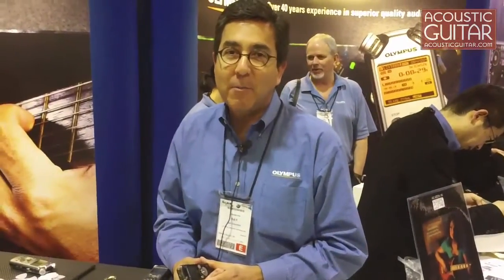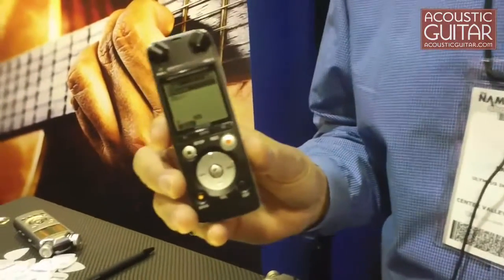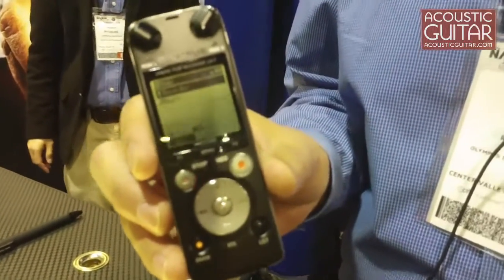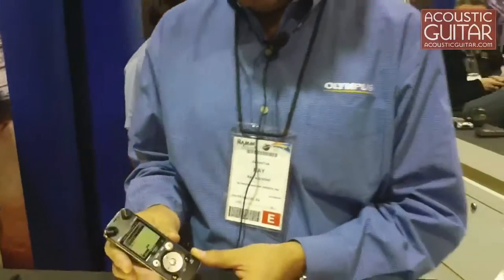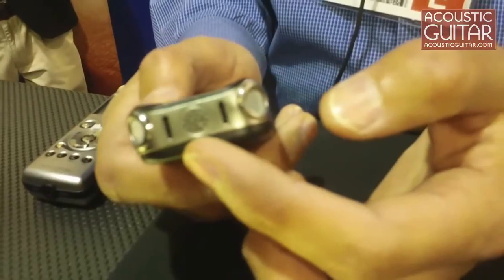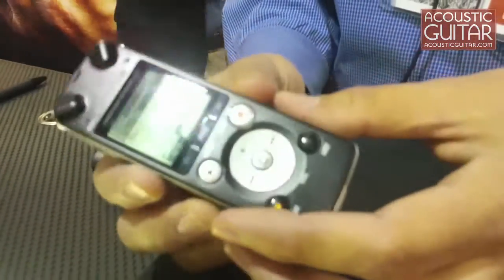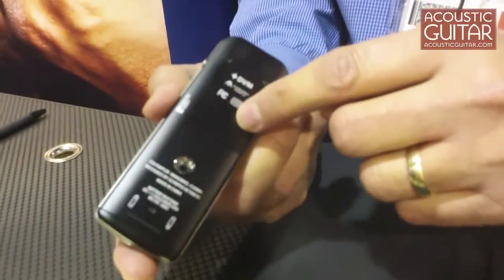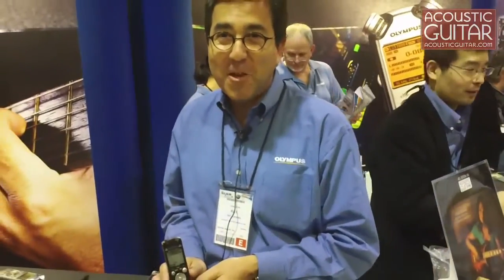LS-7 Linear PCM Recorder Unveiled at Winter NAMM 2011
Ray Acevedo from Olympus showcases the new LS-7 Linear PCM Recorder at Winter NAMM 2011.

Key Features:
• 24bit / 96kHz linear PCM recording
• 4GB Built-in memory and micro SD card slot
• 3 Microphones (stereo directional mic and center omni-directional mic
  capable of capturing frequencies as low as 20HZ)
• PCM (WAV), MP3 and WMA recording
• File divide, move and copy
• Voice guidance
• Voice activation